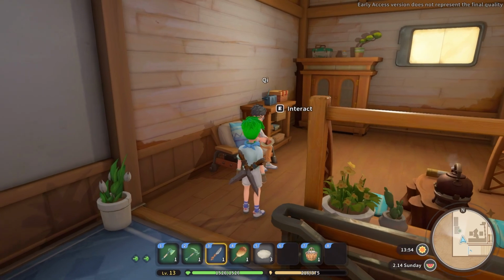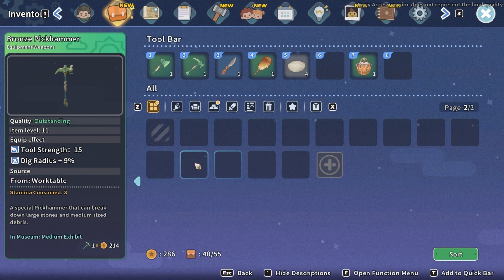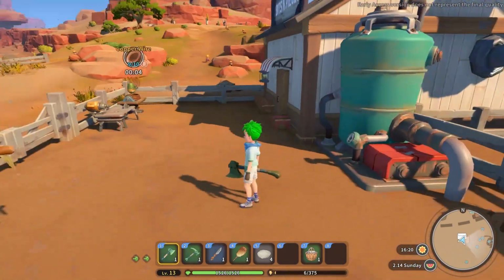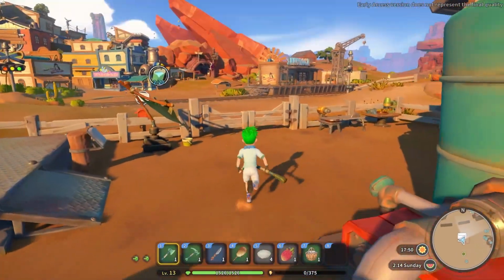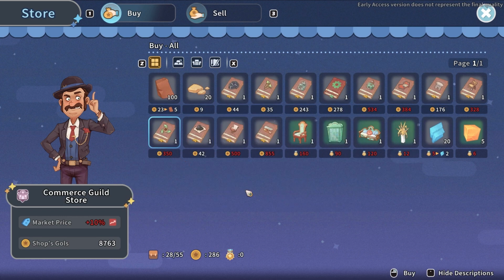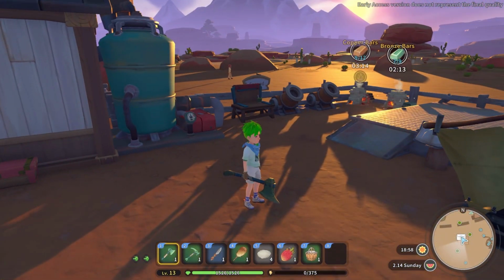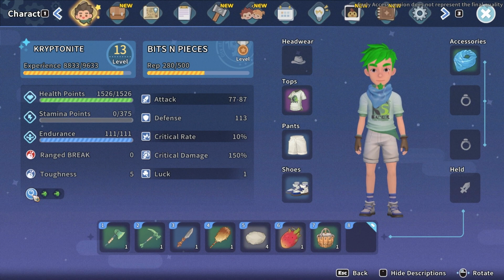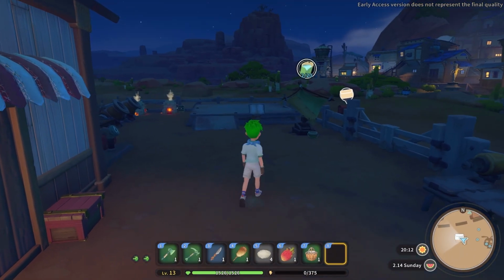Discover the Secrets: 7 Beginner Tips for My Time at Sandrock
f you're looking for tips for beginners, then you've come to the right place! In this video, I'll share with you all the tips I've learned while playing my time at sandrock.

Whether you're a first-time player or you're a returning player, this video is a great way to learn about the game, use game mechanics to your advantage and get a head start! I hope you enjoy it and that it helps you make the most of your time at Sandrock!

💬SOCIALS💬

😎ABOUT ME😎

My name is Aidan also known as here on YouTube as Kryptonite, I am A bearded gamer/content creator from the united kingdom, i have had a love for video games for as long as i can remember, I prefer to play lots of RPG, simulation and survival games. My content will consist of tips and tricks videos as i love to share my findings to fellow like minded gamers to help them enjoy and benefit the games full potential and to mainly make everyones lives a little easier as we all know these times of games can be challenging, i will also be providing lets play content. I hope you all enjoy the content and i hope to get to know you all a little better and hope we can all become a nice fun loving community!

 My Time at Sandrock takes place in a wholesome post-apocalyptic world 300 years after the Day of Calamity destroyed most modern technologies.

After accepting a job offer to become Sandrock’s newest Builder, you’ll arrive in the wild and rugged city-state, where it’s up to you and your trusty tools to restore the community to its former glory. Gather resources to build machines, befriend locals, and defend Sandrock from monsters — all while saving the town from economic ruin!

Transform a run-down workshop into a well-oiled production facility! Use an intricate set of machines to process materials and produce parts of huge structures before assembling them piece by piece to help Sandrock flourish.

Create hundreds of unique items at the worktable to decorate your homestead, give gifts to Sandrock’s residents, or assist with community requests.

Explore vast deserts surrounding the city-state of Sandrock. Dive into ruins to dig for Old World relics, seek our materials in hard-to-reach locations, or spend time relaxing in Sandrock with your neighbors.

Experience a detailed story complete with hundreds of sidequests and over 30 all-new characters. Spend time getting to know Sandrock’s residents, uncovering backstories, and making meaningful connections along the way.

Quickly shift between melee combat and third-person shooting mechanics in dynamic action battles.Use the new weapons and defense break mechanic to your tactical advantage, or boost your stats to simply smash through battles!

A diversity of mini-games allow you and local Sandrock residents to stay entertained in the desert town.